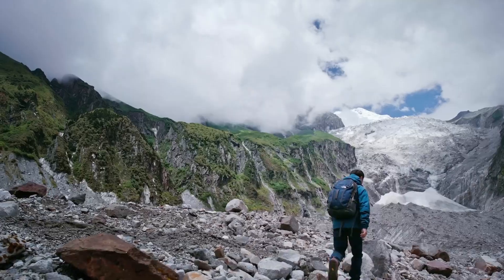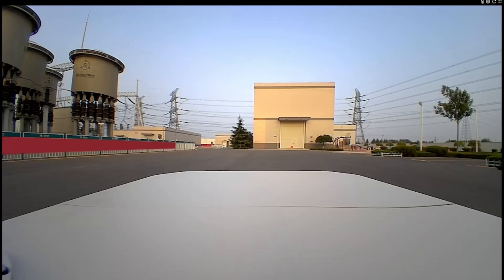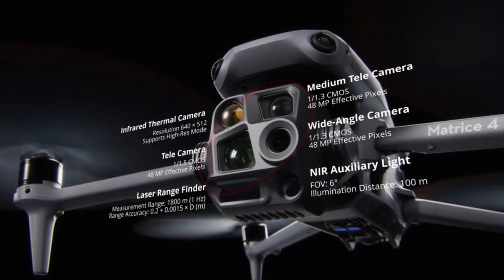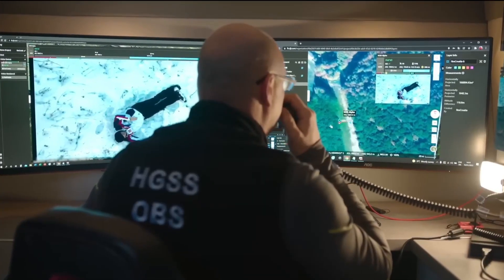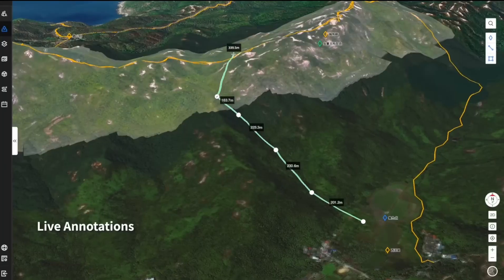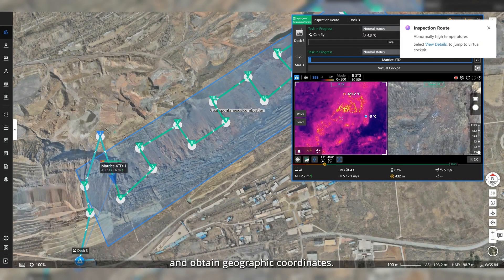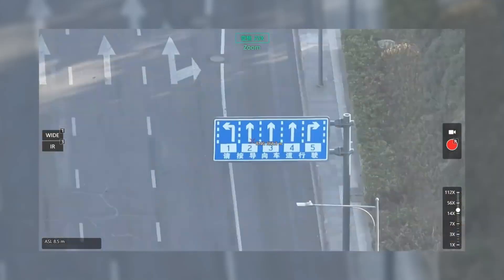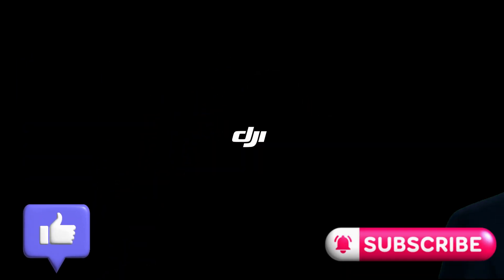DJI’s New Drone Exceeds Expectations! Everything You Need to Know!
Note: Some of these images are purely illustrative, and were created just to contextualize this video!

DJI’s New Drone Exceeds Expectations! Everything You Need to Know! 96
Is DJI’s New Drone the Best Yet? Full Review and Surprising Features! 96

Exclusive DJI Mavic 4 Pro Leaks: LiDAR Sensor and More Revealed! 97
DJI Mavic 4 Pro LiDAR Sensor Uncovered: Game-Changing Leaks! 95
DJI Mavic 4 Pro with LiDAR? Major Leaks and Surprising Details! 95
Is the DJI Mavic 4 Pro Getting LiDAR? Jaw-Dropping Leaks Exposed! 95
DJI Mavic 4 Pro: LiDAR Sensor Revealed in Shocking Leaks! 94
DJI Mavic 4 Pro LiDAR Sensor Uncovered: Game-Changing Leaks! 94
The future of drones? DJI NEO 2 will be a game changer 90
The Future of Drones? DJI Neo 2 is a GAME-CHANGER 90
The future is coming, DJI NEO 2 may have features that will change the world of drones! 80
Will it be the future of drones? DJI Neo 2 will be a game changer! 85
DJI Neo 2: The Most Advanced Drone Ever? Shocking Features! 82
DJI Neo 2 – Next-Gen Drone Technology That Will Blow Your Mind! 82
The future of drones, Will DJI Neo 2 be a game changer? 82
Latest LEAKS about DJI MAVIC 4 PRO, Amazing Features! 87
MAVIC 4 PRO Features That Will Change Your Videos! 90